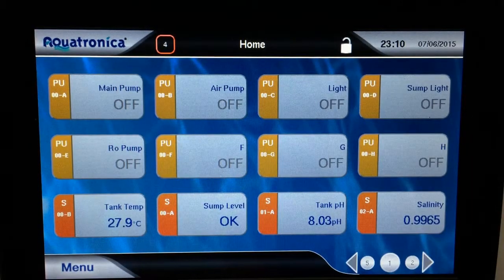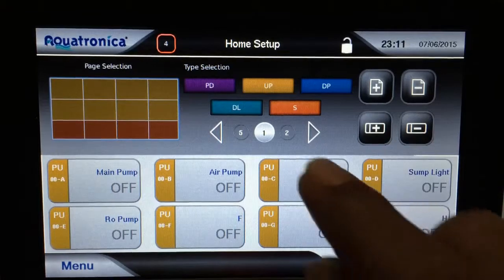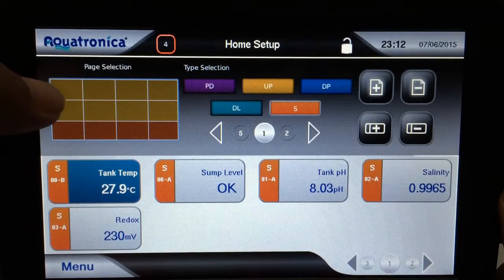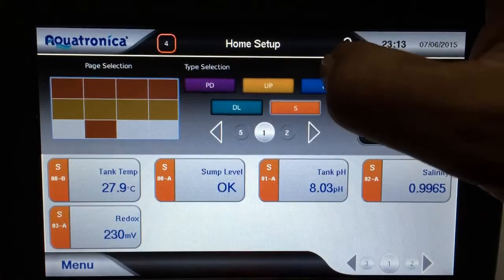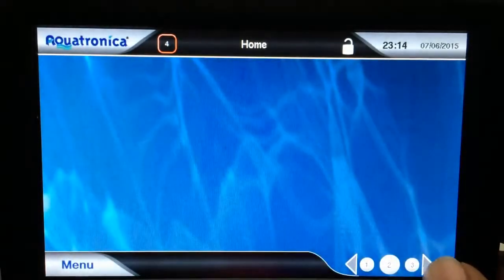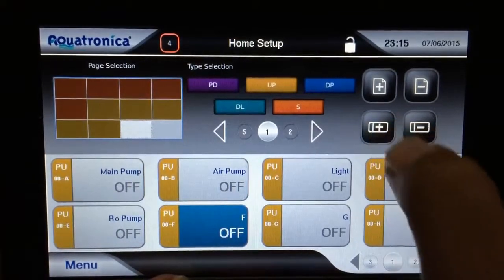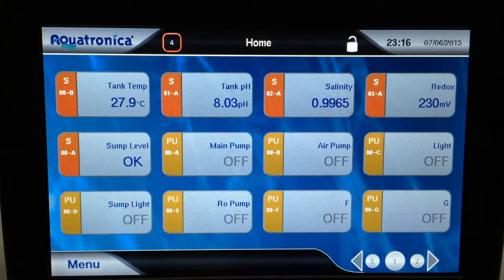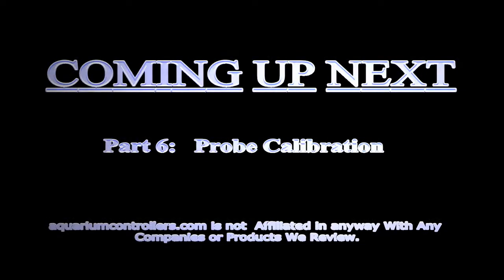Aquatronica Touch Controller (Part 5) Customizing the Home Screen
In this video I will show you how to customizing the home screen of the Aquatronica touch aquarium controller.